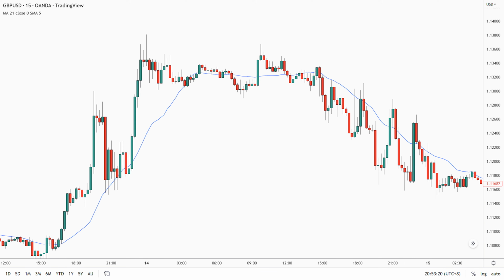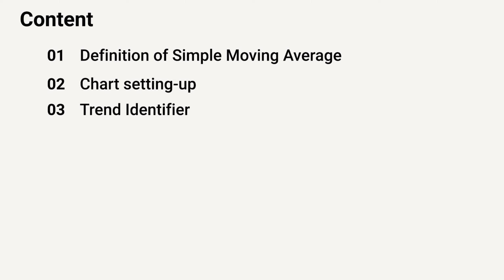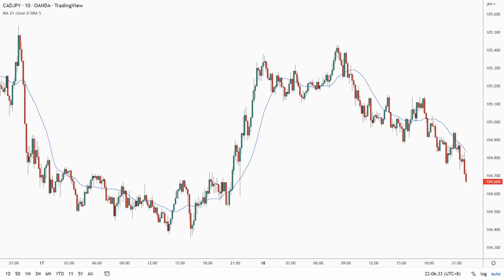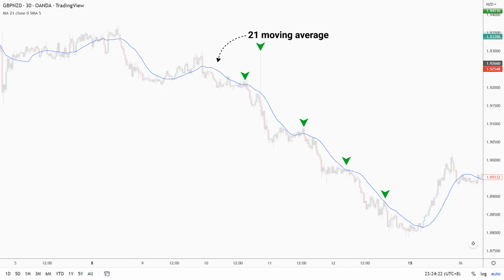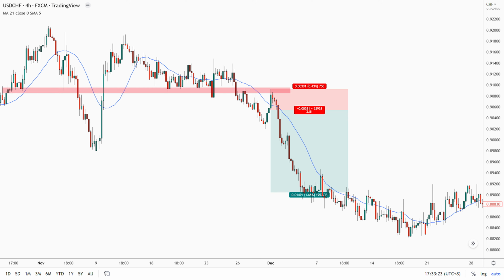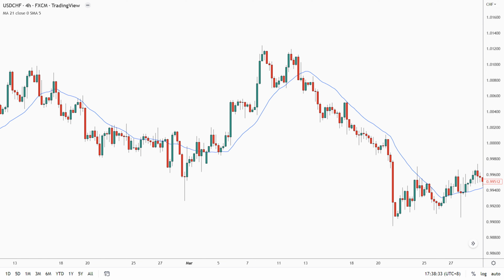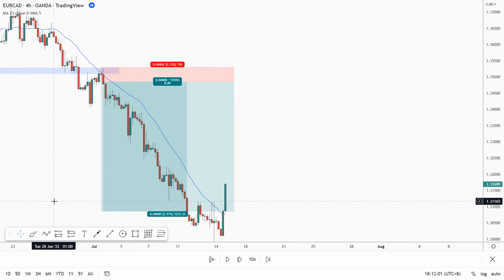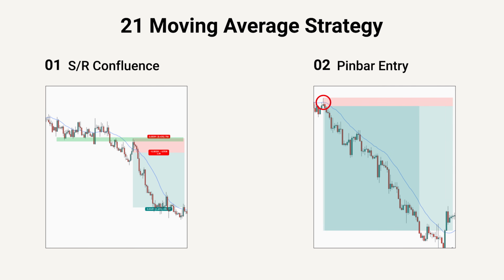The SECRET to using the 21 Moving Average!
In this video, we will share the how-tos of the standard 21 moving average strategy and also the more advanced 21 moving average strategy.

Timestamps
00:00 - Intro
01:06 - Content
01:40 - Definition of Simple Moving Average
02:02 - Chart Setting-up
02:39 - 21 Moving Average as Trend Identifier
03:08 - 21 Moving Average as Dynamic S/R
04:25 - Standard 21 Moving Average Strategy
06:30 - Advanced 21 Moving Average Strategy
09:06 - Summary